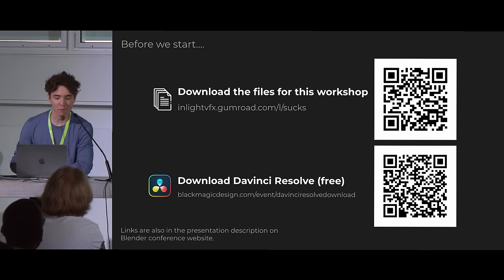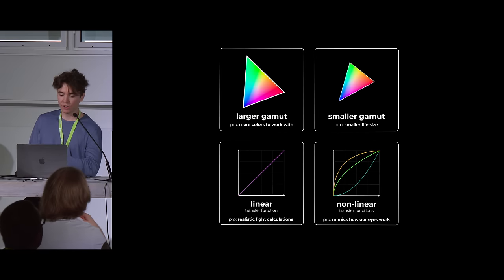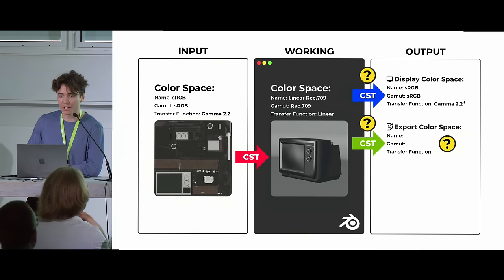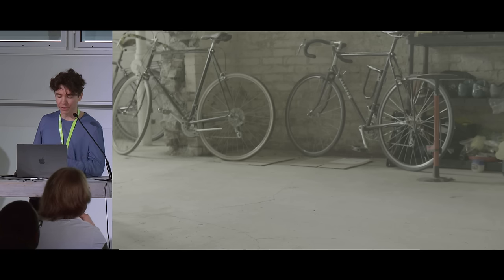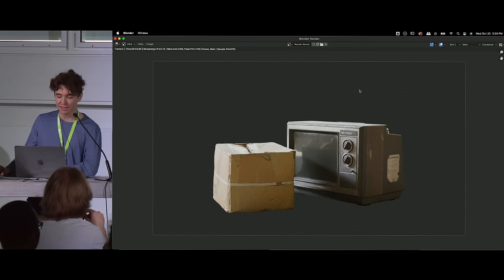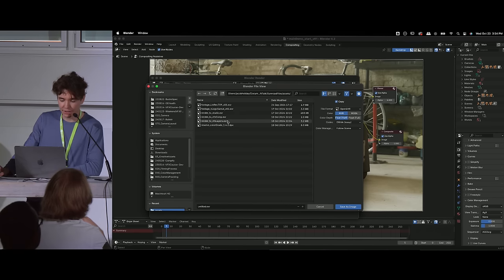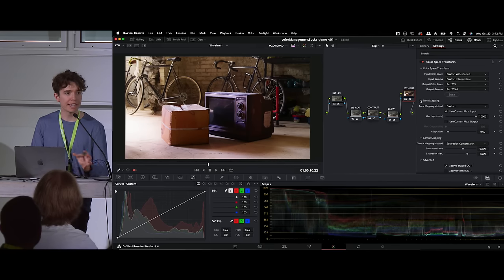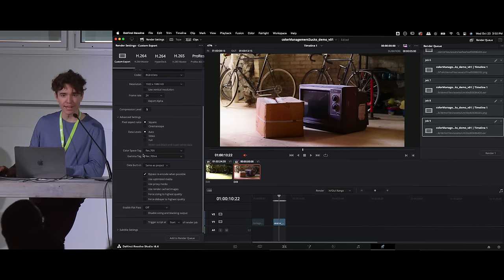Why Color Management Absolutely Sucks (It’s Not You) — Blender Conference 2024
"Why Color Management Absolutely Sucks (It’s Not You)" by Jacob Holiday
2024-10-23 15:00 at the Felix Meritis, Amsterdam, classroom. —